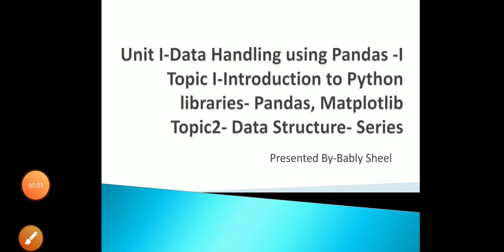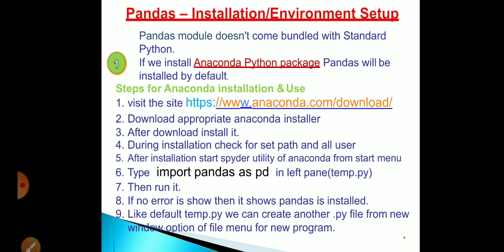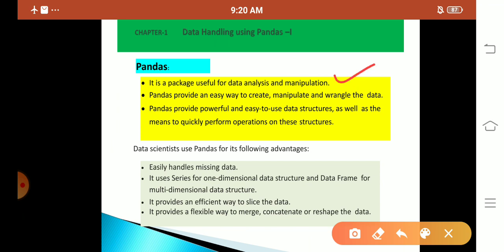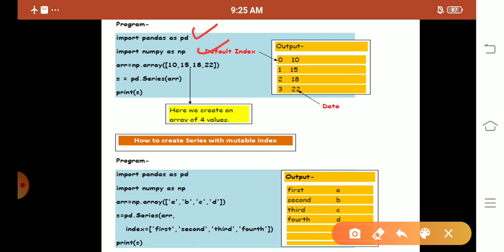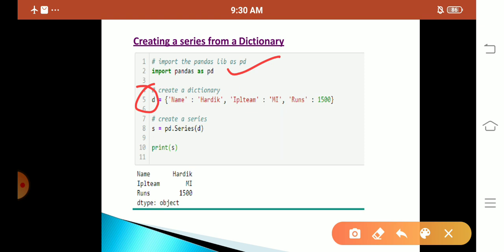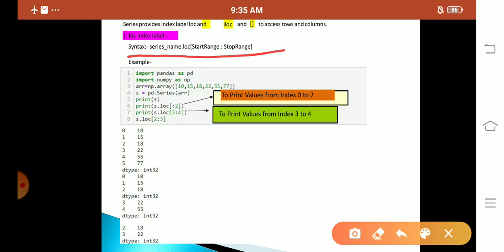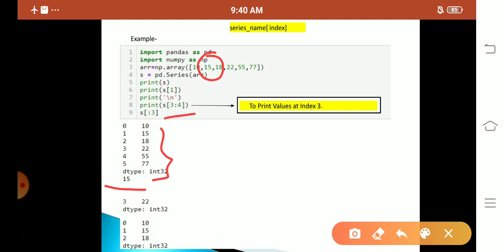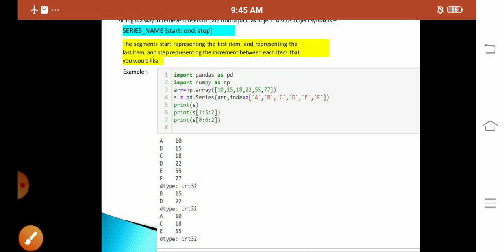Class 12 IP introduction to python libraries and data structure-series